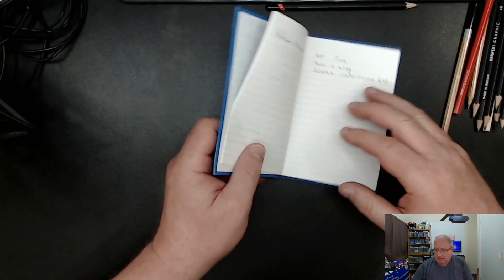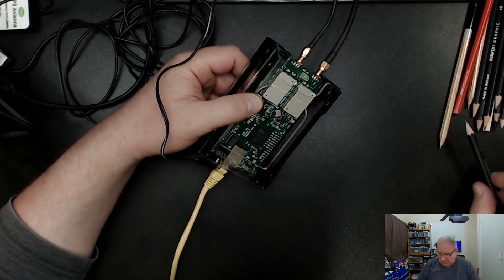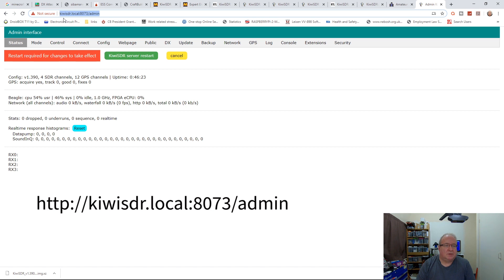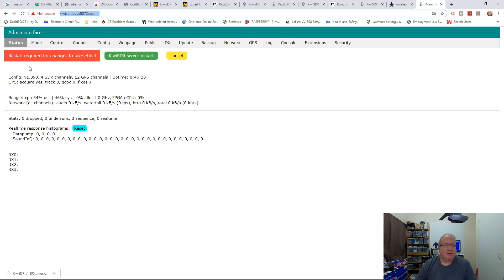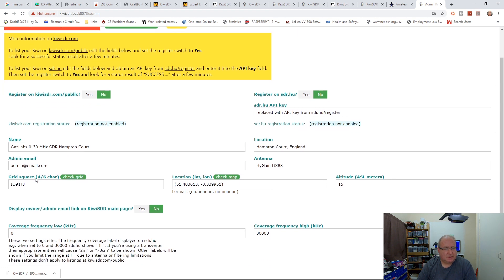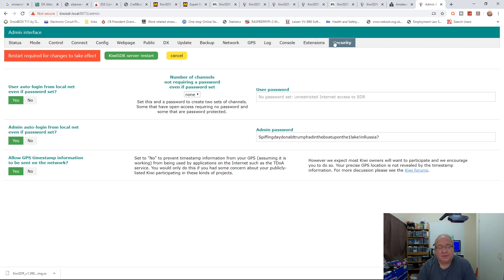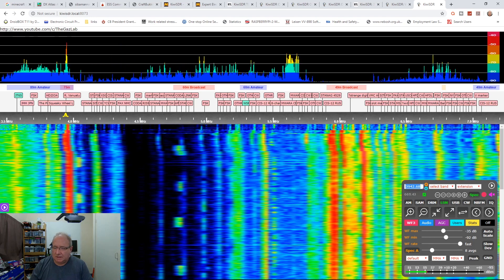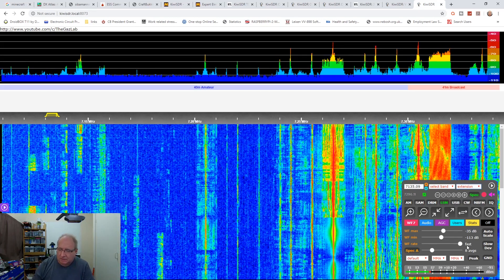The Kiwi SDR introduction..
0:00 - start
01:50 - Overview of the Hardware
07:55 - Admin Login
19:11 - Using The WebSDR